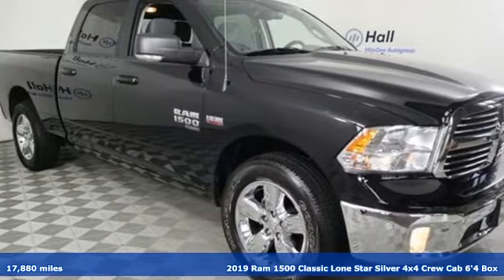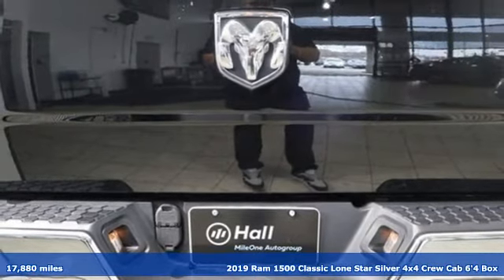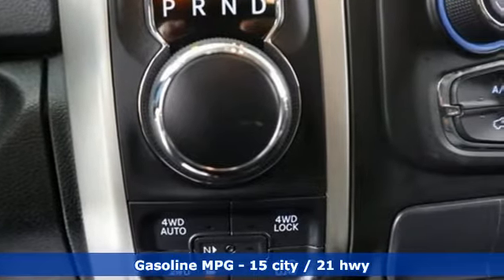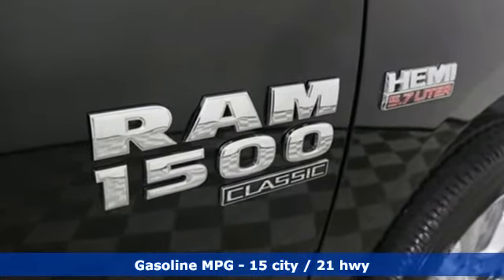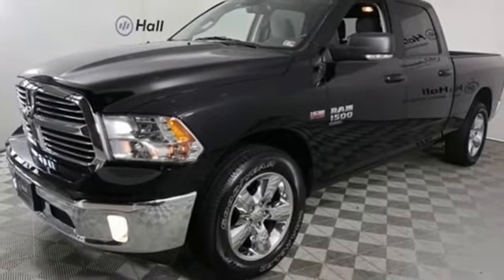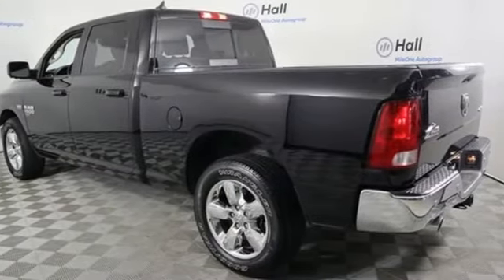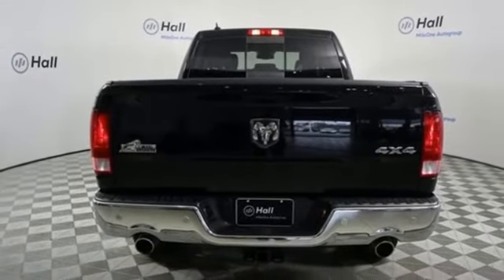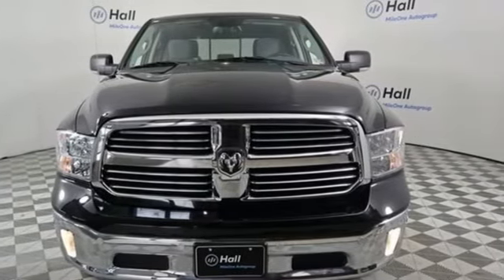Used 2019 Ram 1500 Classic Virginia Beach VA Norfolk, VA 18B4991 - SOLD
Year: 2019
Make: Ram
Model: 1500 Classic
Trim: Big Horn
Engine: HEMI 5.7L V8 Multi Displacement VVT
Transmission: 8-Speed Automatic
Color: Black
Interior: black
Mileage: 17880
Stock #: 18B4991
VIN: 1C6RR7TT1KS614940
JUST ARRIVED. PENDING INSPECTION. Clean CARFAX. Diamond Black 2019 Ram 1500 Classic Big Horn 4WD 8-Speed Automatic HEMI 5.7L V8 Multi Displacement VVTbrbrRecent Arrival!brbrbr*Every Internet Price includes current applicable manufacturer rebates, incentives, and dealer discounts. Some incentives may require financing through Chrysler Capital on approved credit. You may also qualify for additional manufacturer incentive programs (e.G., College graduate, owner loyalty, and military). See dealer for more details about these programs. Your additional costs are sales tax, tag and title fees for the state in which the vehicle will be registered, any dealer-installed options (if applicable) and a dealer processing fee ($699 Virginia, North Carolina). Freight charges: $1,495 (all new Chrysler, Dodge & Jeep models); $1,695 (all new RAM models). Prices are subject to change, and prior sales are excluded. While every reasonable effort is made to ensure the accuracy of this information, we are not responsible for any errors or omissions contained on these pages. Please verify any information in question with the dealer.

Address:
3152 Virginia Beach Blvd